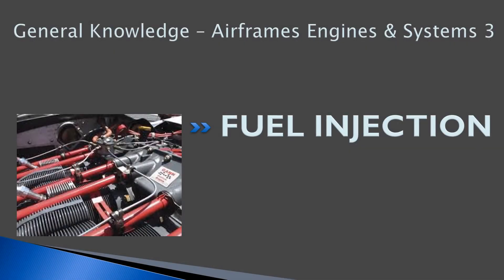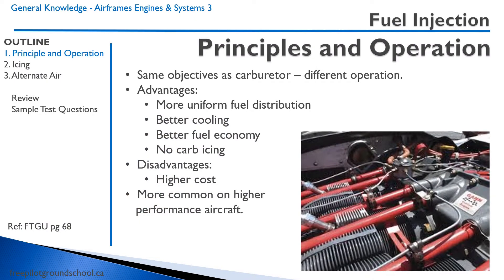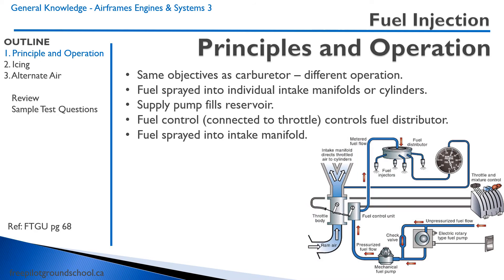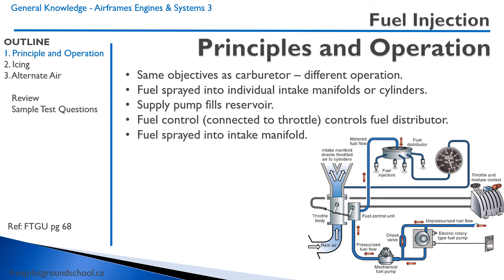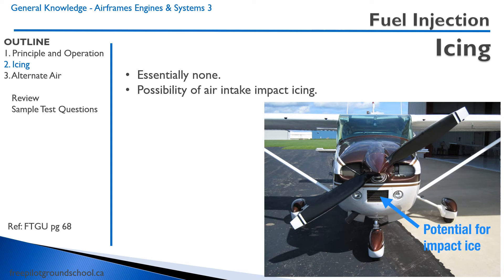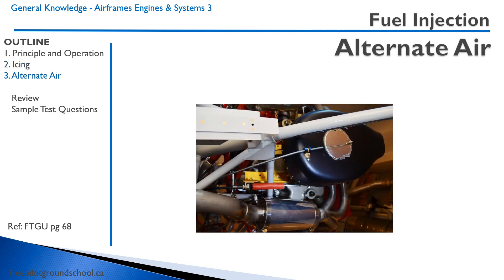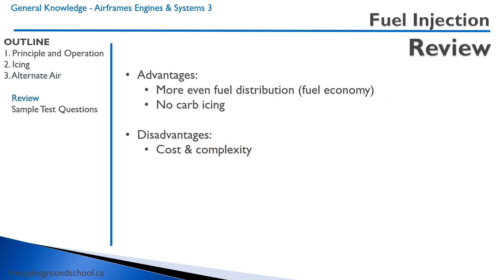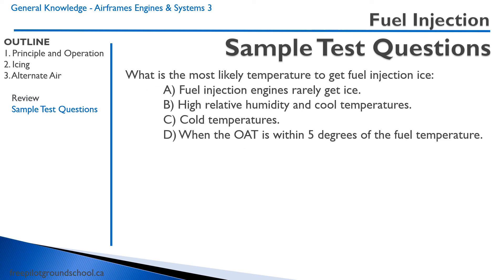Airframes Engines Systems 3 - Fuel Injection